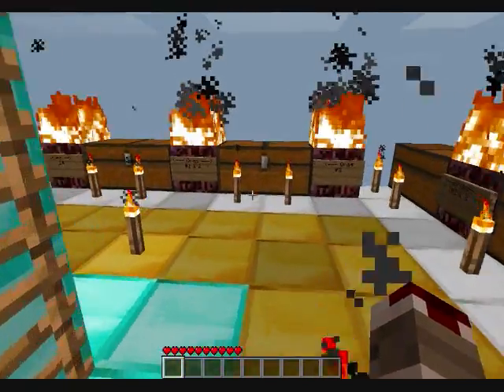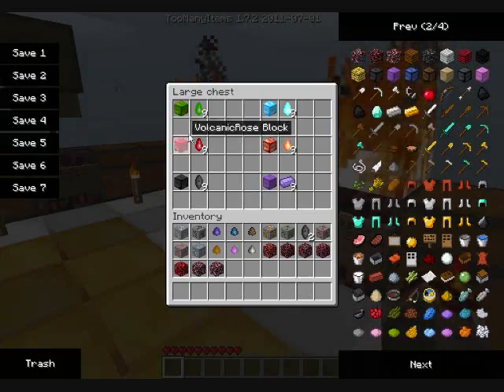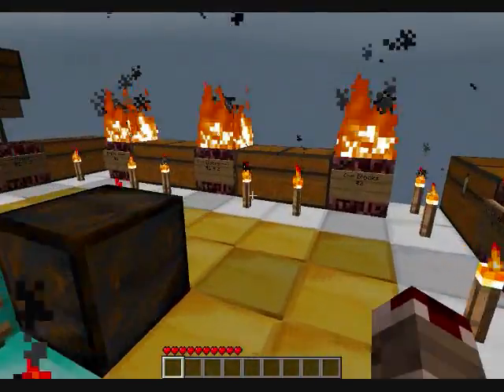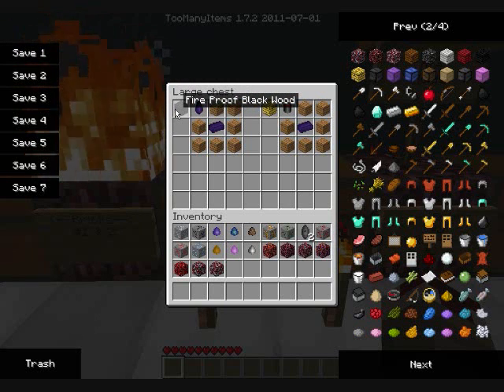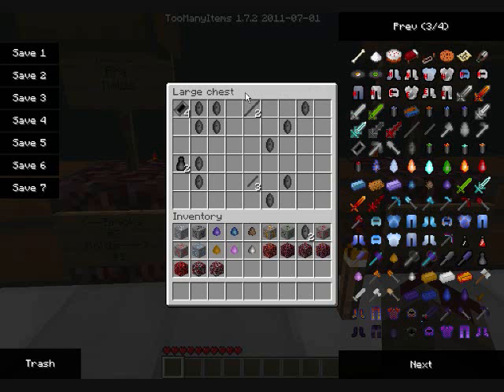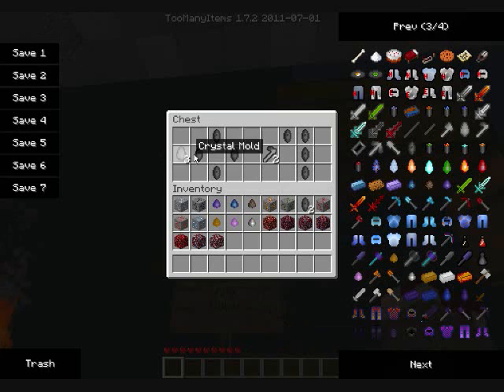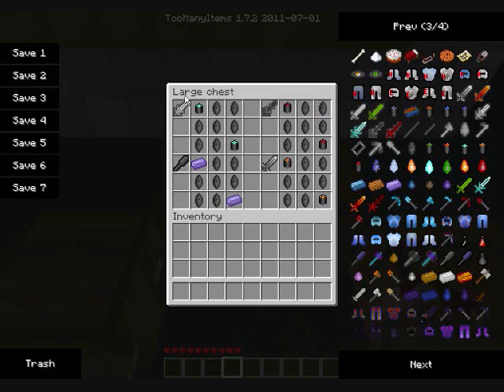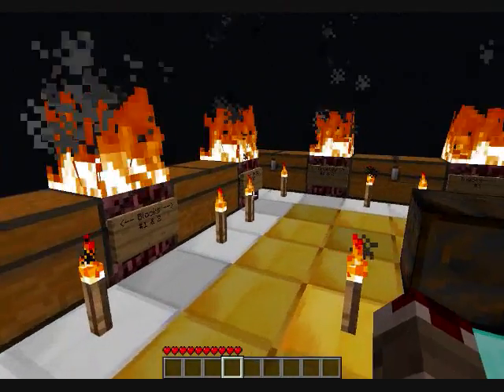Ores Galore Mod! Molds-Ores Part 2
Hey Ladies And Gentlemen, here is the continued but not last part of this mod review